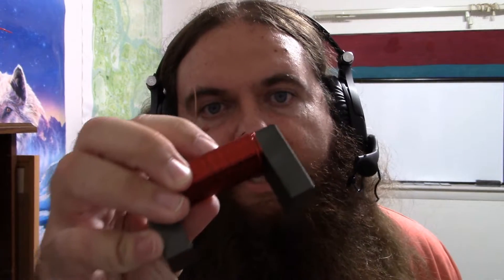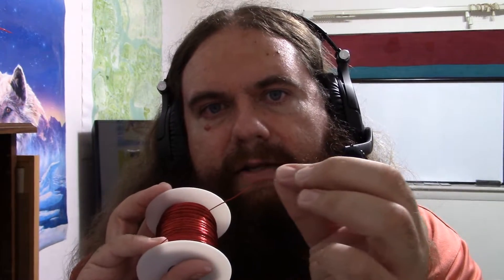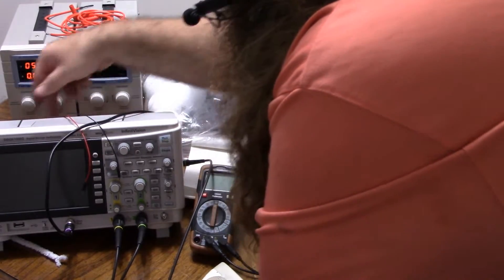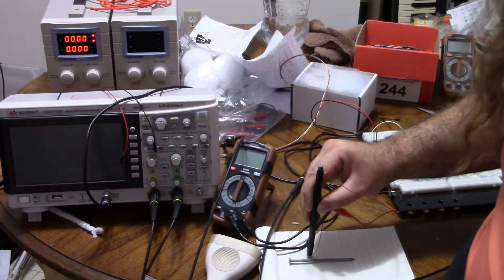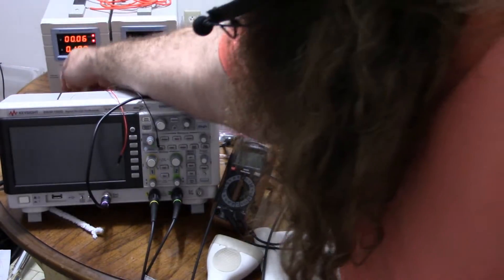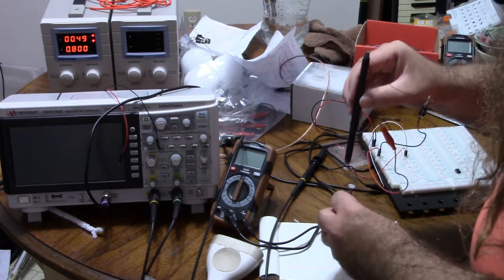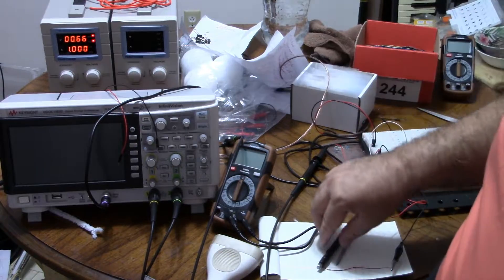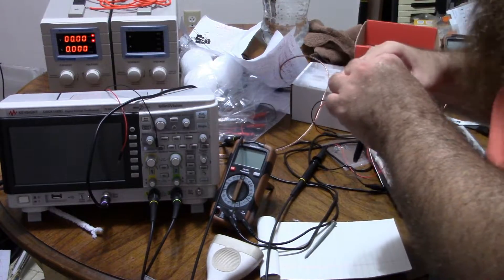Homemade Electromagnet - DIY Solenoid - Simply Put